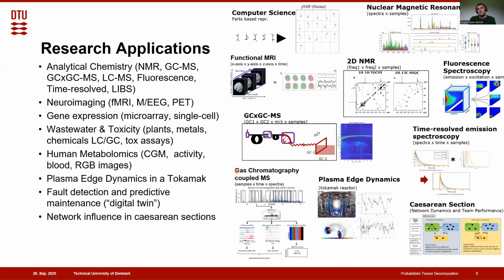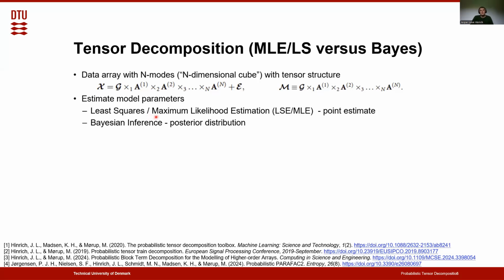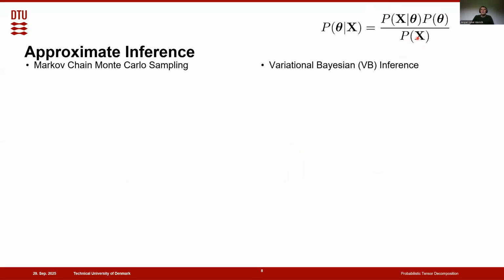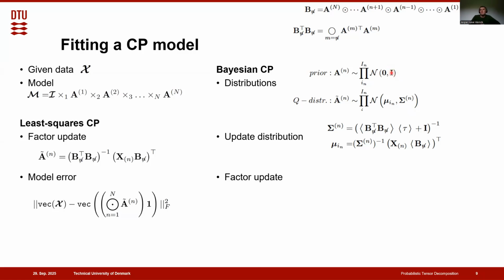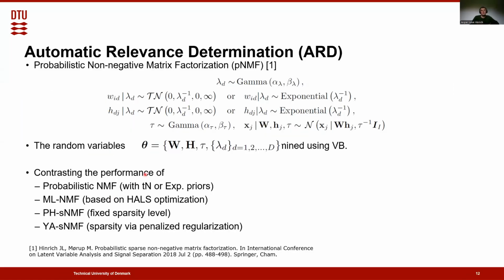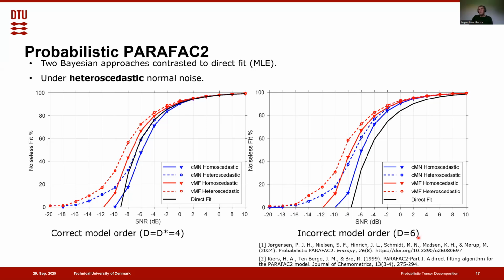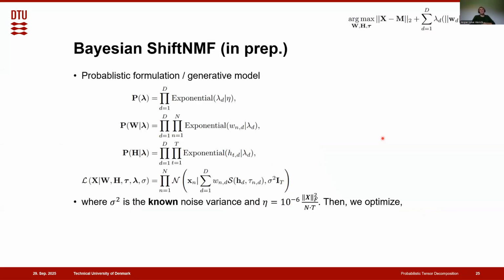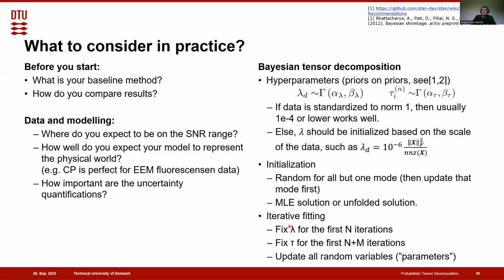Probabilistic Tensor Decomposition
The vast majority of tensor decomposition methods are based on least squares estimation - or equivalent maximum likelihood under a Gaussian distribution. In this presentation, I will introduce and motivate probabilistic tensor decomposition - based on Bayesian inference - and show the differences and similarities between the non-probabilistic and the probabilistic. Importantly, the probabilistic tensor decomposition methods are more robust to noise and model misspecification, provides new strategies for determining the right number of components, and in-build tools for characterizing model uncertainty. Some of these tools are already in the freely available probabilistic tensor toolbox